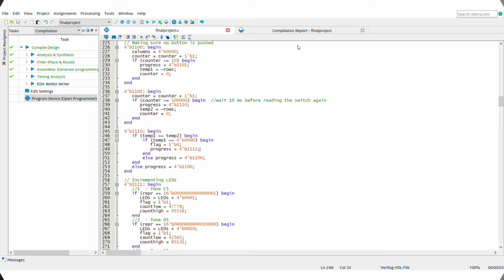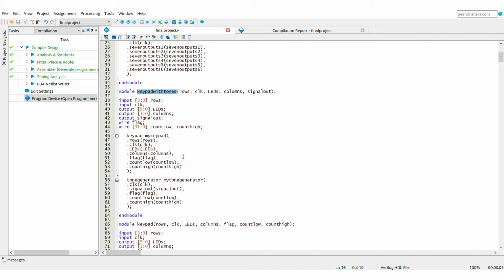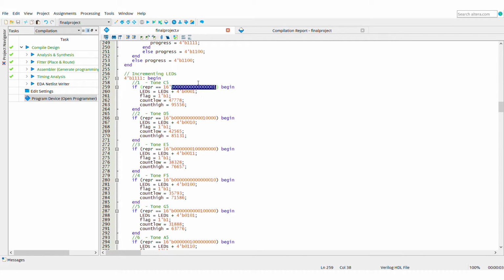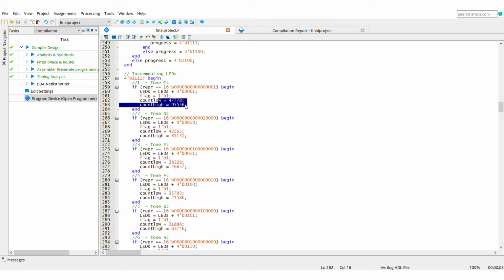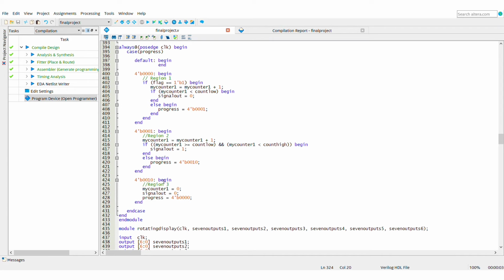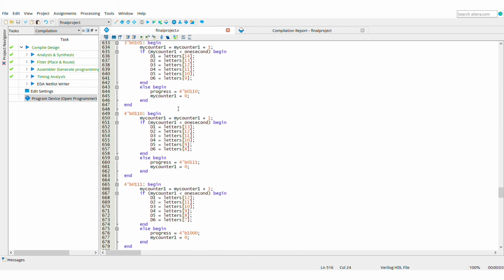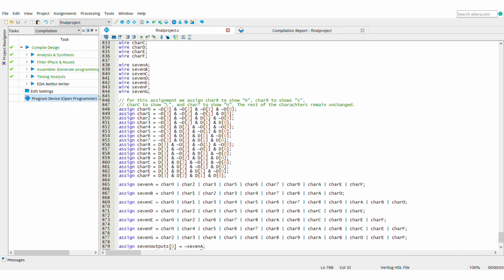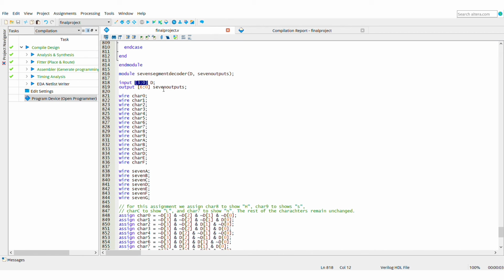EECE 2160 Final Project, Fall 2020, Dr. J. Marpaung, mehrdad hashemi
Final project for EECE2160